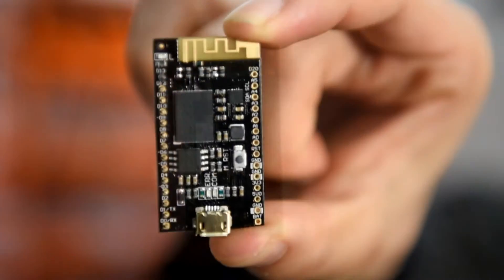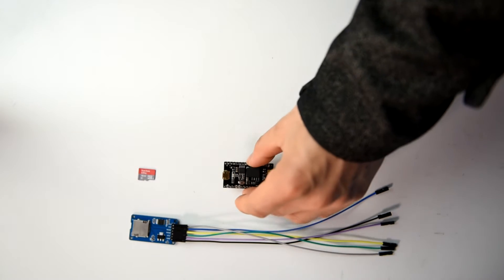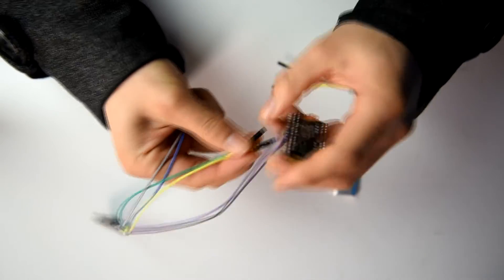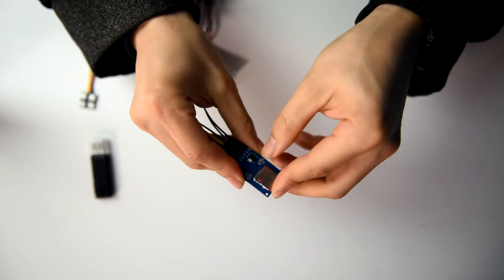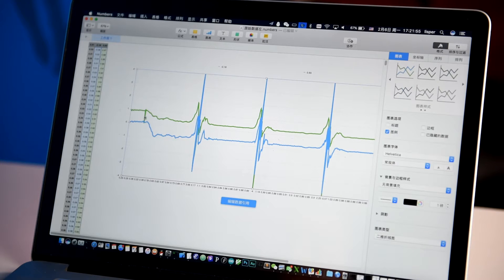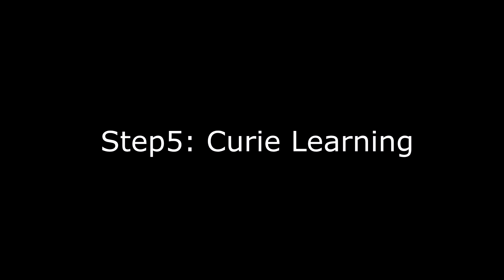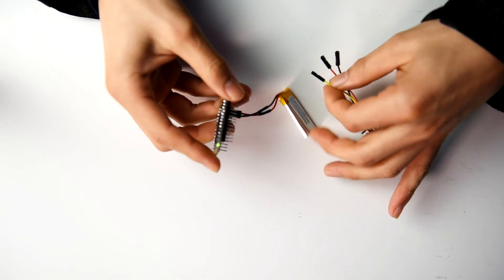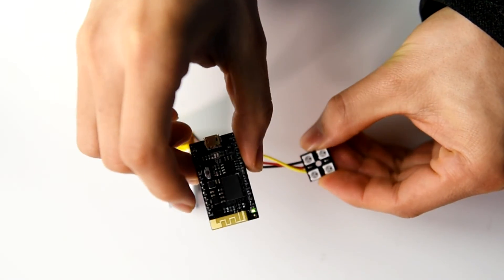1st Prototype of R.I. Dance, supported by CurieNeurons Kit!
A step by step tutorial of how to use the Curie magic to train your LED to respond to your gestures! This is the how the first prototype of R.I. Dance was made!
Wanna know more about the magic?